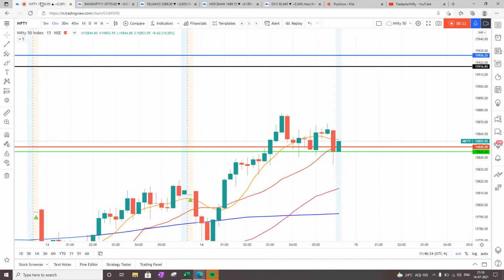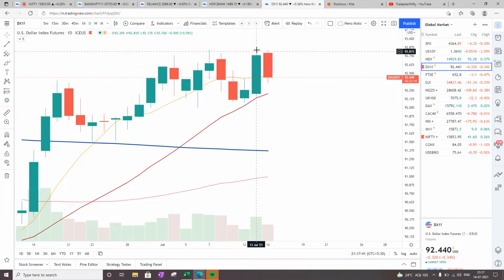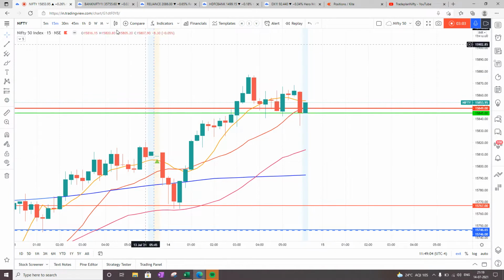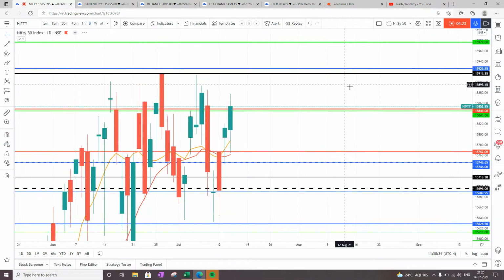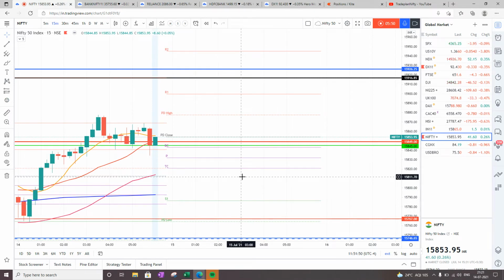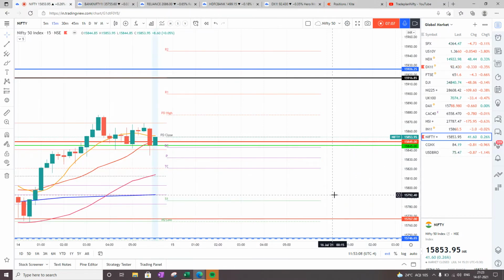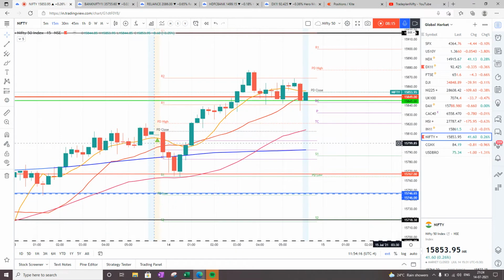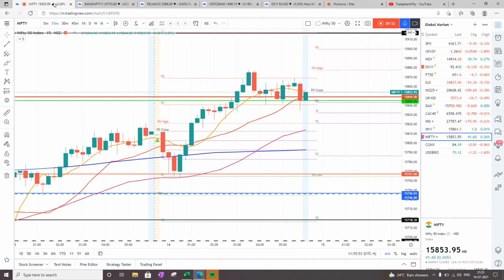Lalagi ready for 16000? Tradeplan Nifty50 15th July21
First step of a successful trader is to build a Trade plan & review what he has done.
This is my Trade Journal . (education purpose for all )

Trade plan

Nifty 50 : Trend is Up - Buy on dip ( see video for details )

Jai Hind.